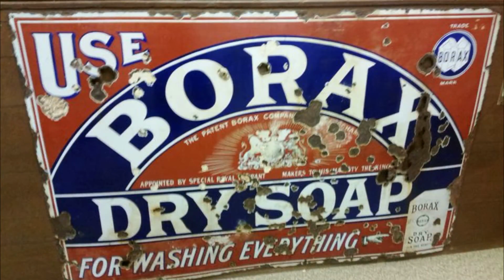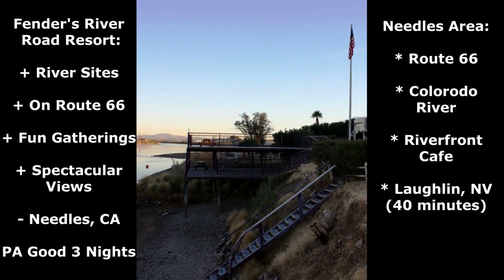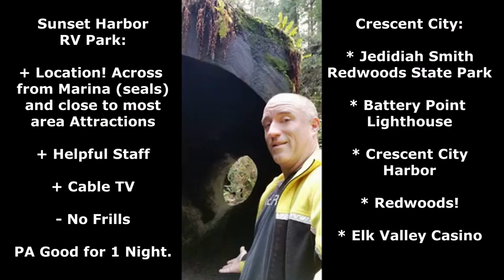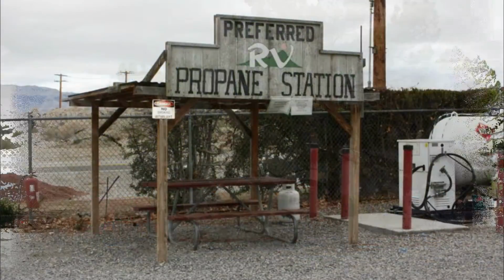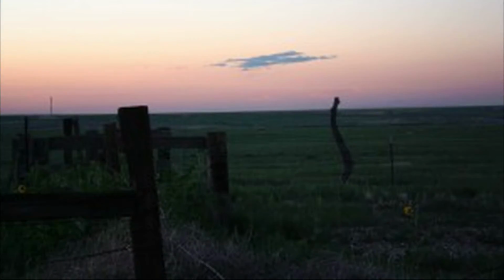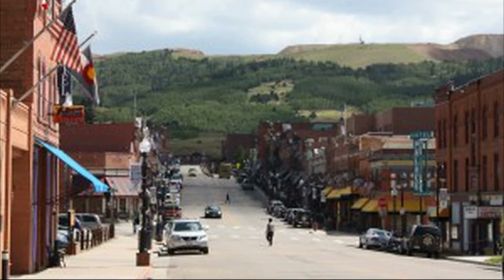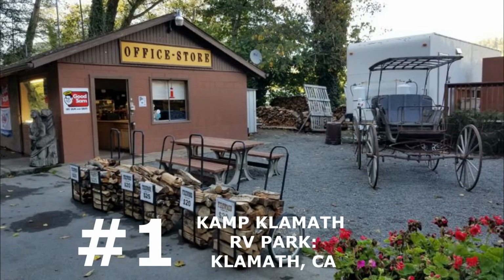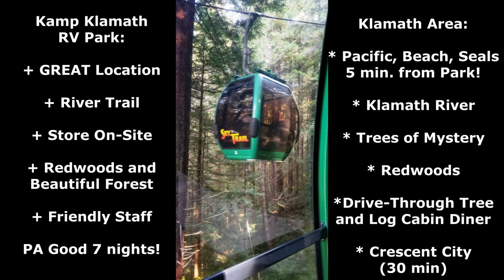Top 10 Passport America Parks | Half-Off RV Parks! | Passport America Membership Review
Here are my Top Ten Passport America campgrounds in the Western U.S. Passport America offers over 1400 half-off RV parks across the nation.

Welcome to Cheap RV Life, the best RV Youtube channel devoted to cheap RV livin' with discount camping memberships. Full-time RV life is good, but Cheap RV Life is even better!

I spend less than $300 per month on campgrounds! By staying at Passport America's half-off rv parks nationwide, I save a small fortune every year and enjoy the cheap full-time RV life.

Please join my Facebook group to share your Passport America experiences!

Passport America Top Ten | Chapters

00:00  Intro
00:52  Arabian RV Oasis, Boron CA
01:45  Spring Lake RV Resort, Halstead KS
02:24  Fenders River Road Resort, Needles CA
03:29  Mayflower County Park, Blythe CA
04:20  Sunset Harbor RV Park, Crescent City CA
05:21  Lakeside Casino RV Park, Pahrump NV
06:21  Preferred RV Resort, Pahrump NV
07:59  Napa County Fairgrounds, Calistoga CA
08:53  Haggard's RV Campground, Pueblo, CO
11:16  Red Ledge RV Park, Kanarraville UT
13:16  Kamp Klamath RV Park, Klamath CA

These are only some of the best Passport America parks I've stayed at! The Passport America discount has allowed me to fill in a lot of "gaps" when I'm unable to use my other discount camping memberships.